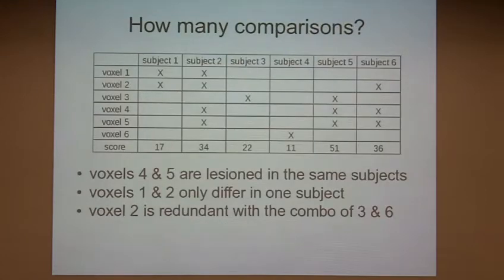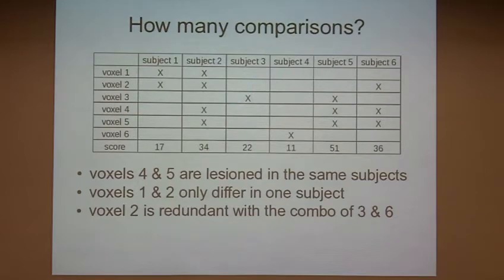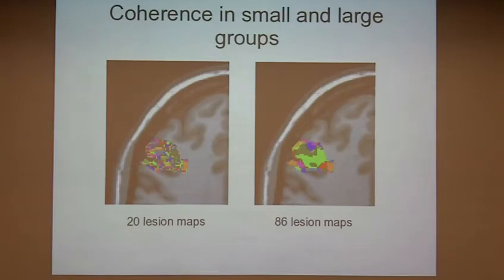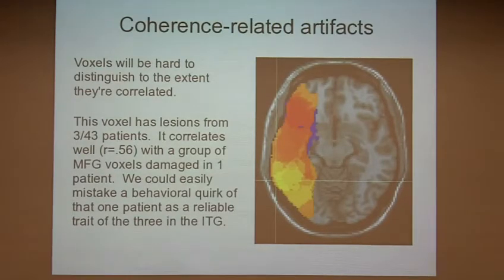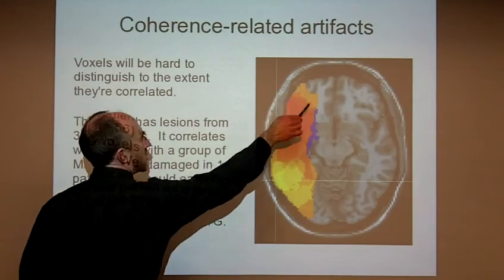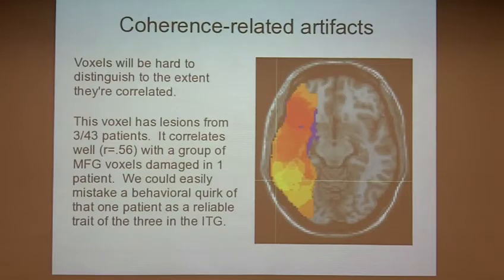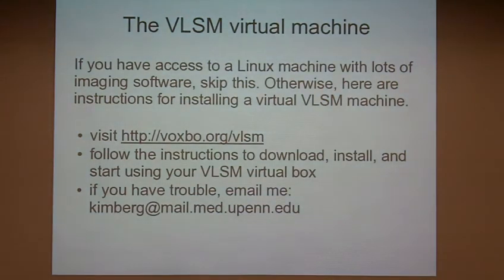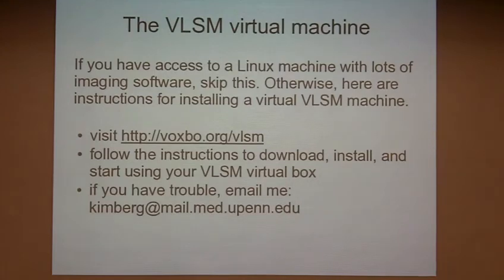VLSM Mini course (Session 1) 6 of 6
6 of 6 - VLSM Mini course presented Feb. 9th, 2011 at MRRI by Daniel Kimberg, Ph.D. from the Center for Functional Neuroimaging at the University of Pennsylvania.